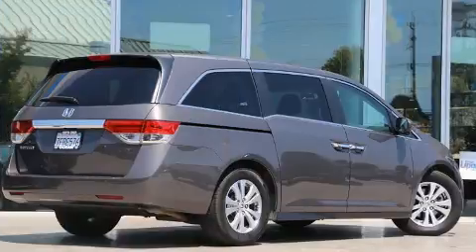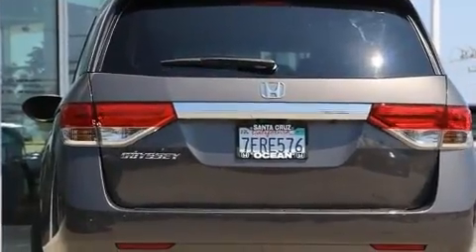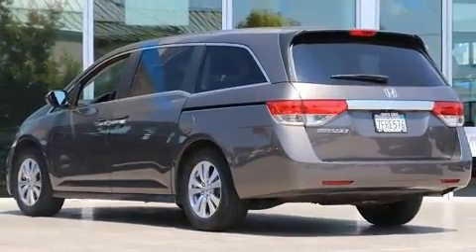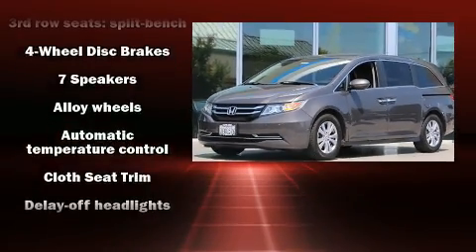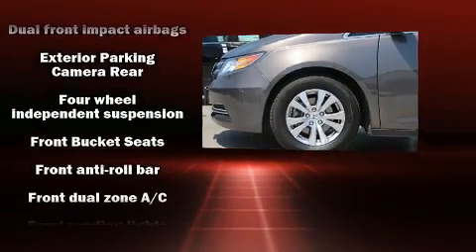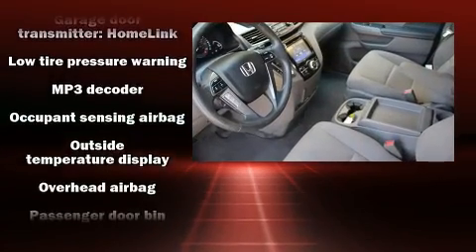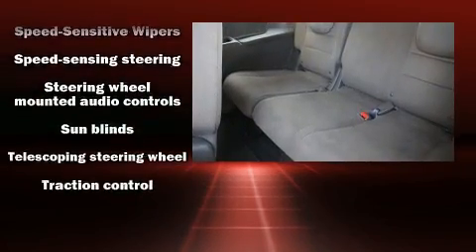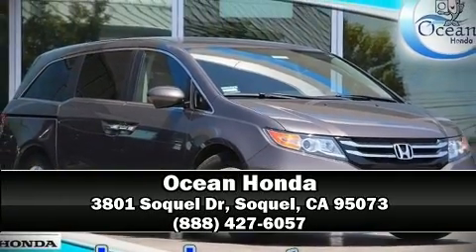2014 Honda Odyssey EX in Soquel, CA 95073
Ocean Honda
3801 Soquel Dr

Here's a great deal on a 2014 Honda Odyssey. Smooth gearshifts are achieved thanks to the 3.5 liter 6 cylinder engine, providing a spirited, yet composed ride and drive. This model accommodates 8 passengers comfortably, and provides features such as: front and rear reading lights, a tachometer, power front seats, a trip computer, remote keyless entry, rear wipers, and air conditioning. Storage solutions are integrated throughout the interior, demonstrating thoughtful attention to detail. You and your passengers will enjoy the stereo system, which includes a CD player with MP3 capability, steering wheel mounted audio controls, and 7 speakers, providing excellent sound throughout the cabin. Honda ensures the safety and security of its passengers with equipment such as: dual front impact airbags, head curtain airbags, traction control, brake assist, anti-whiplash front head restraints, a security system, and 4 wheel disc brakes with ABS. Various mechanical systems are monitored by electronic stability control, keeping you on your intended path. This vehicle has achieved Certified Pre-Owned status, by passing Honda's comprehensive certification process, including an exhaustive 150-point inspection! We know that you have high expectations, and we enjoy the challenge of meeting and exceeding them! Stop by our dealership or give us a call for more information.